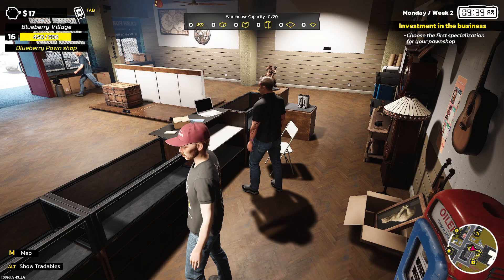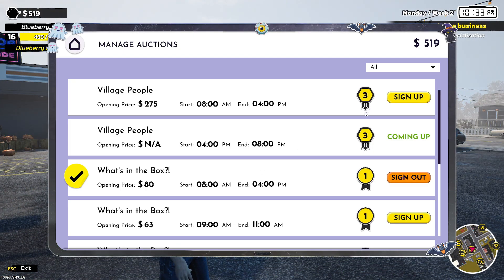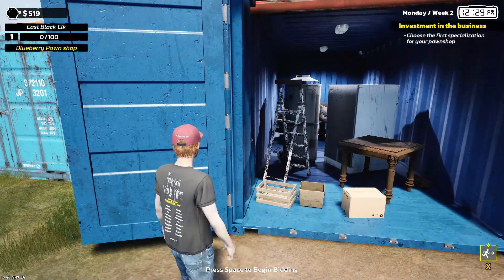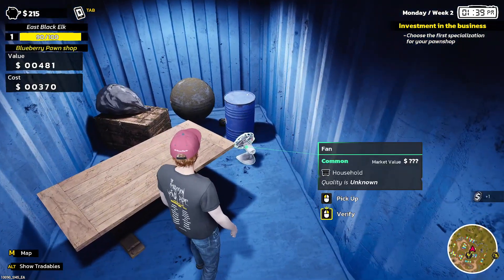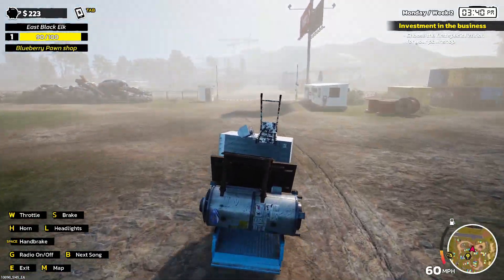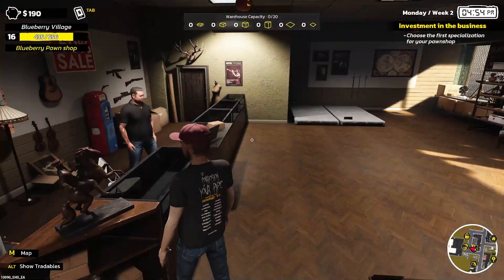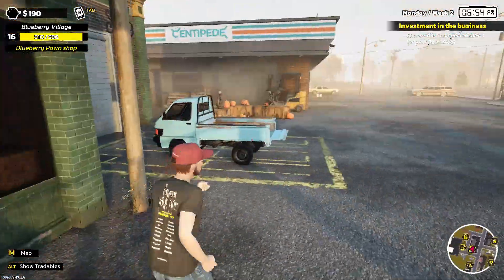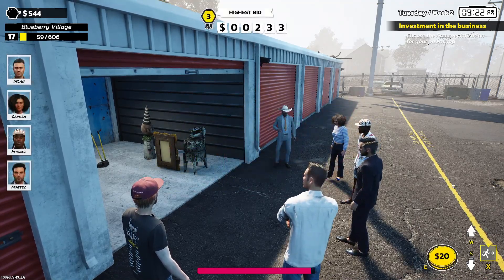I Made THOUSANDS Flipping Abandoned Storage Units | Storage Hunter Simulator